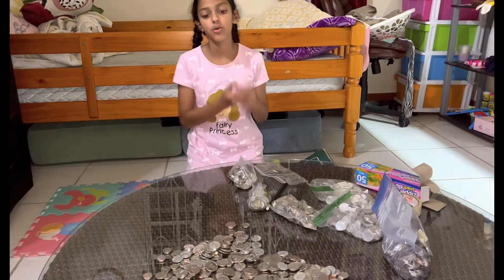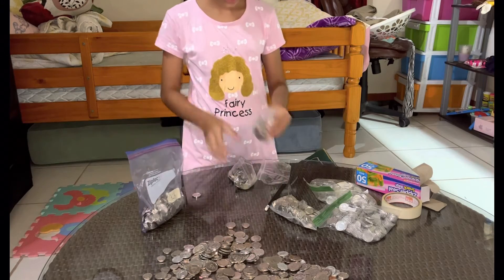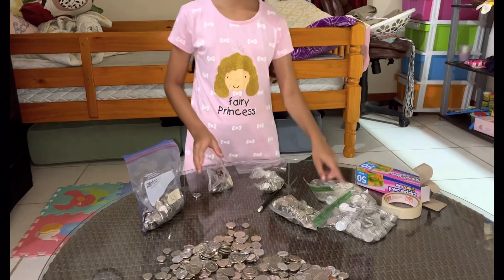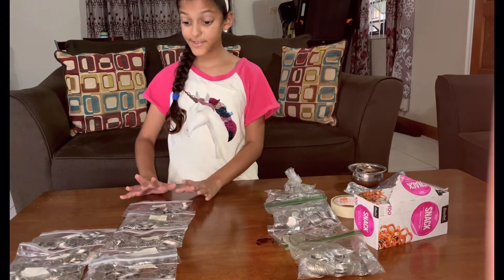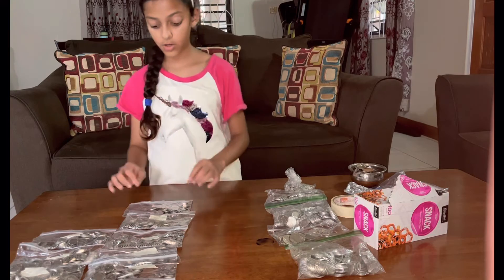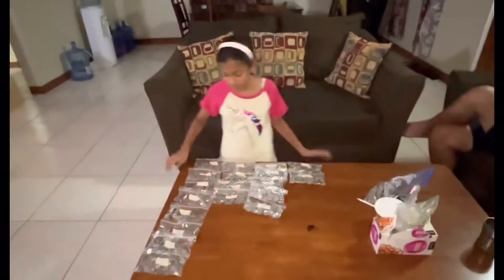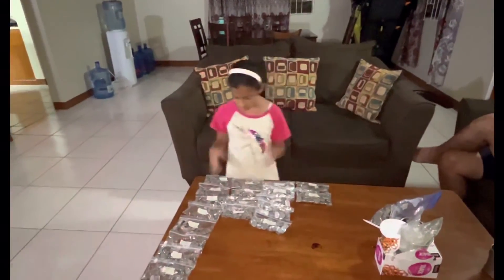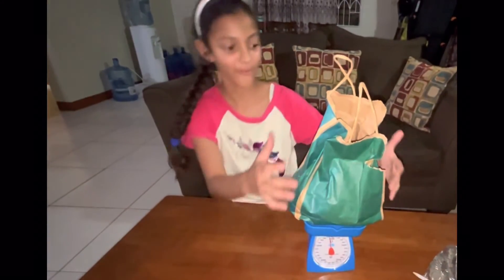How can you save money with coins? I save so much coins … I took two days to count 😄😄😂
Hit like 👍